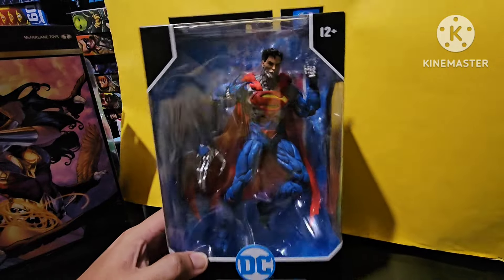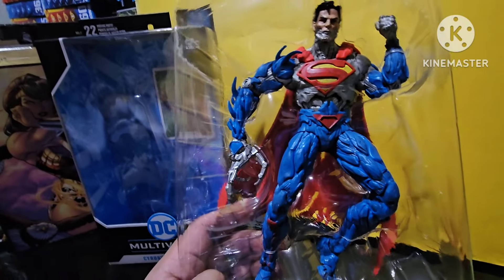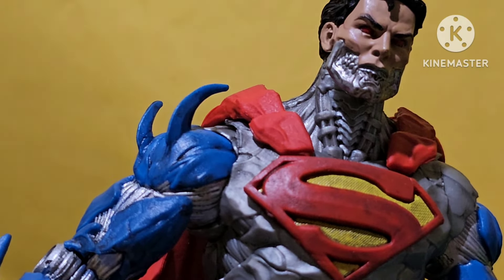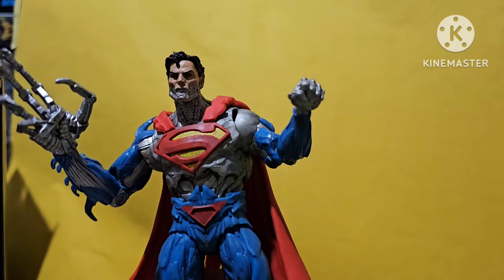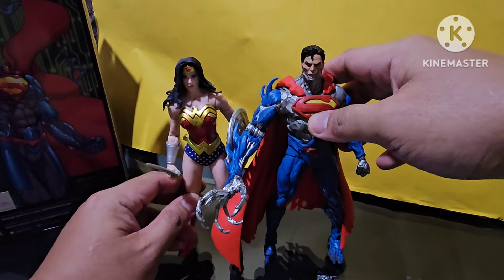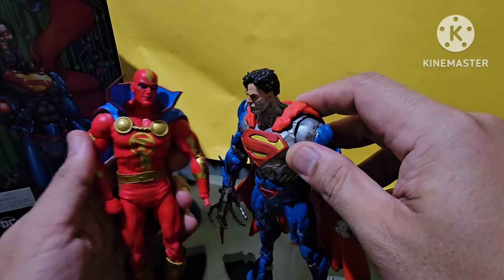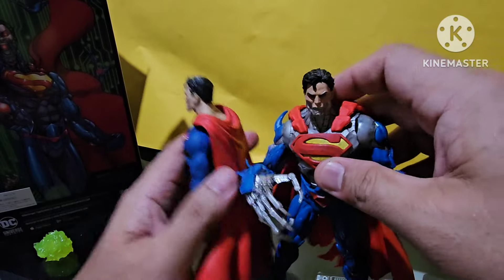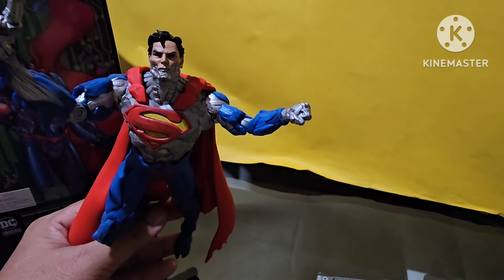MCFARLANE CYBORG SUPERMAN UNBOXING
In this video, we’re unboxing and reviewing the McFarlane Toys Cyborg Superman action figure from the DC Multiverse collection! Cyborg Superman, also known as Hank Henshaw, is one of Superman's most iconic and dangerous foes. This figure captures the menacing look and powerful design of this twisted villain, who merges human and machine to become a terrifying threat to the Man of Steel.

Join us as we explore the intricate details of Cyborg Superman’s armor, his mechanical arm, and the battle-worn aesthetic that defines this villain. We’ll dive into the articulation, accessories, and the impressive sculpting that brings Cyborg Superman to life, making him an essential addition to any Superman or DC Comics collection.

Whether you're a fan of Cyborg Superman, Superman villains, or a collector of DC Multiverse figures, this review gives you all the details you need to know about adding this iconic villain to your shelf.